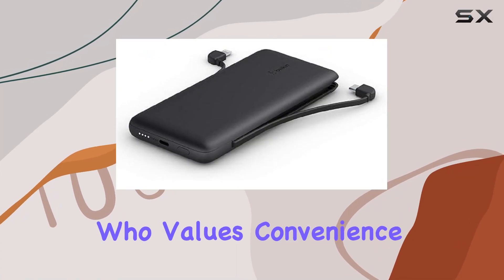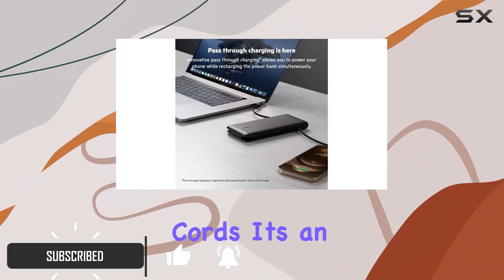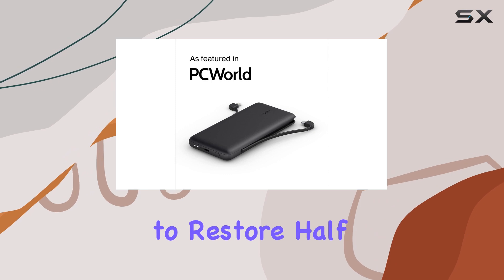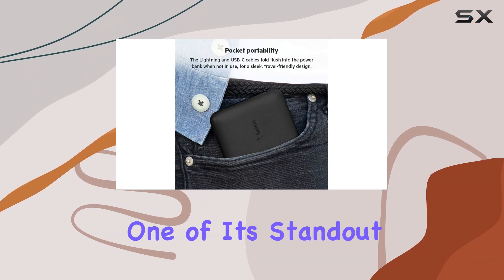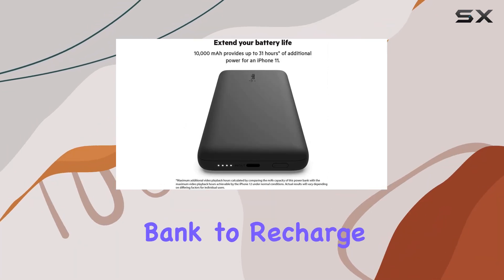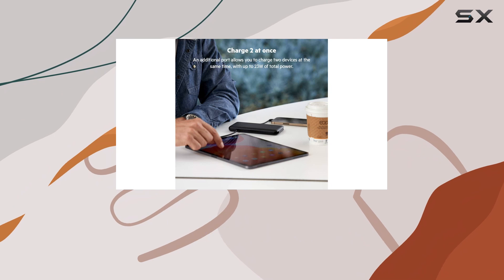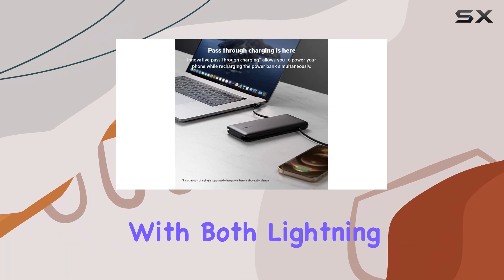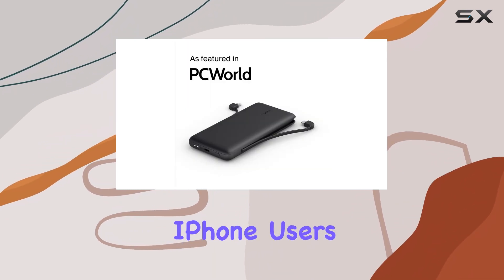Belkin 10K Power Bank with Integrated Cables — Best for iPhone Users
0:00 Intro
0:07 Review

Things that we mentioned in this video:
Belkin Power Bank, BoostCharge Plus : B08VH86B3G